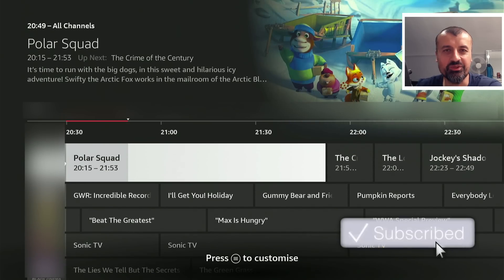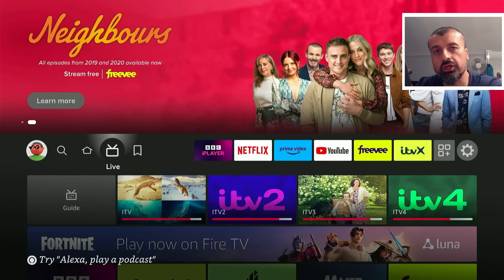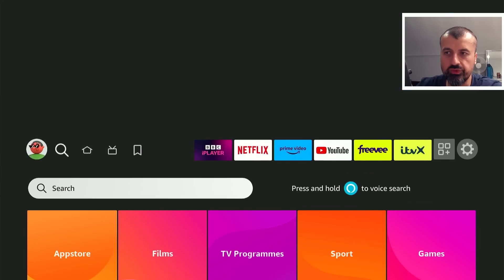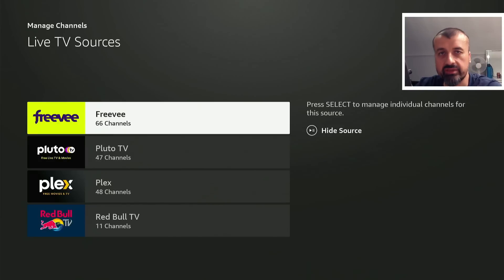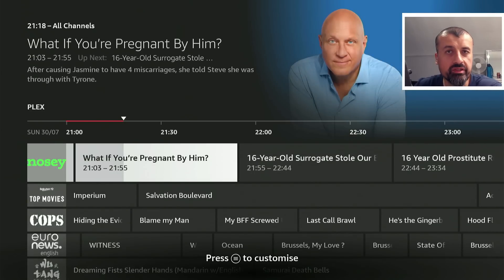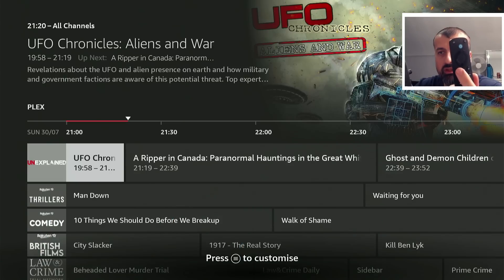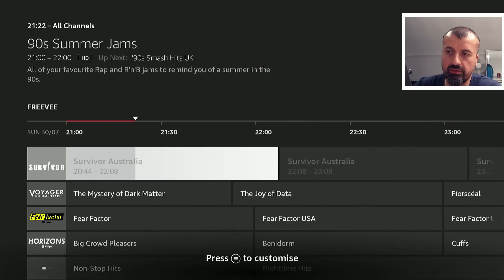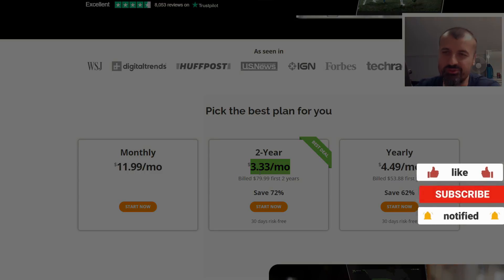🔴BEST FIRESTICK LIVE TV 2023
Looking for the best firestick live tv apps. This video will show you how to use the firestick live tv guide.